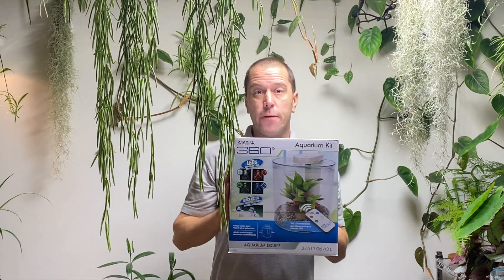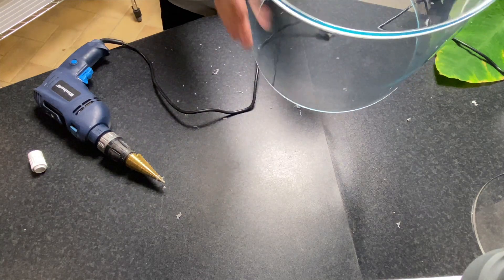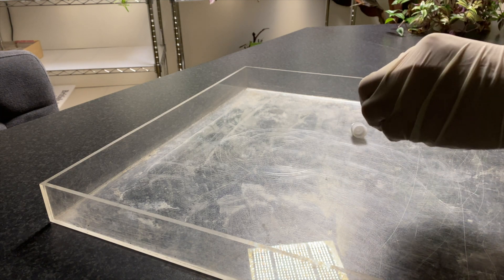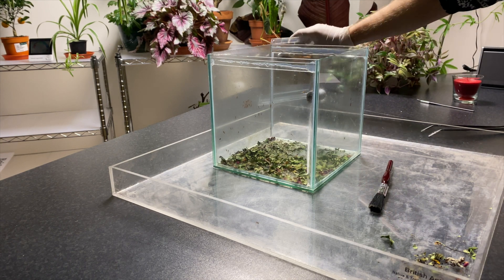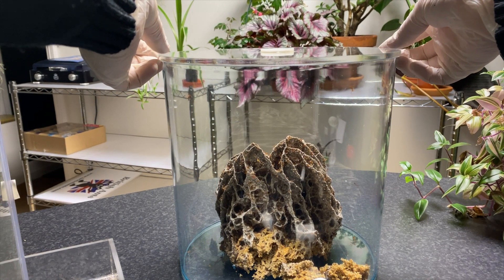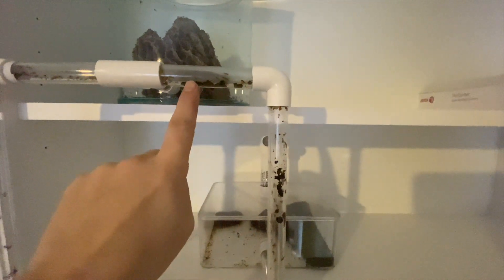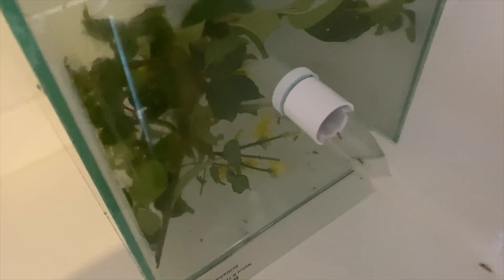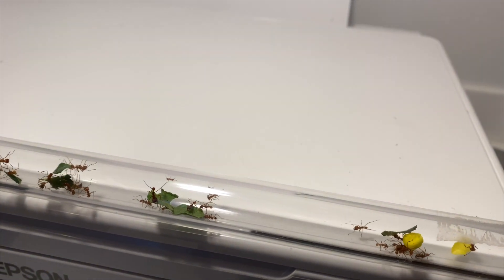Ants creating a large formicarium Leacutter Ants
Here we're creating a large formicarium for a colony of leafcutter ants (Atta cephalotes) on a budget, usually these formicariums can run in to hundreds of pounds but with some simple drill bits and few tips you can create the same for less than half the price whilst avoiding the pitfalls so many including myself have been stung by!
The video was filmed over the course of the week and as always we'd recommend adult supervision when moving a large colony and handling power tools.